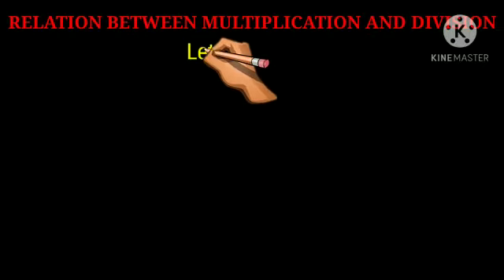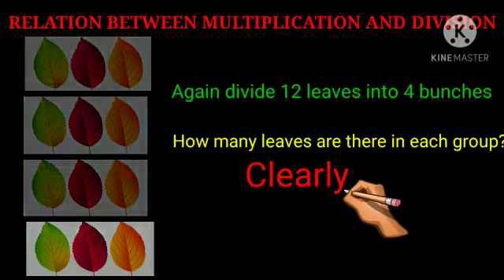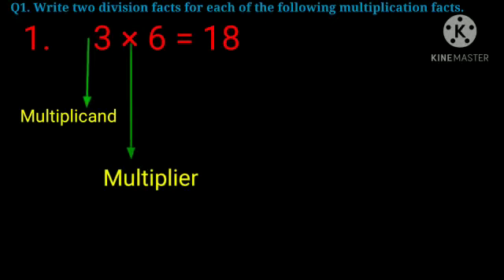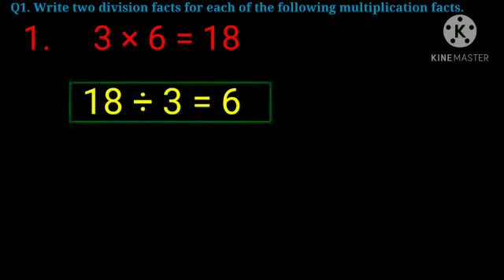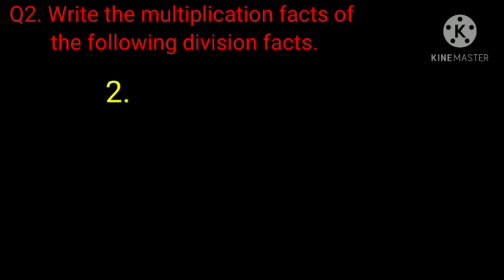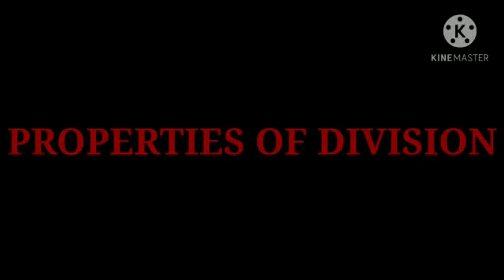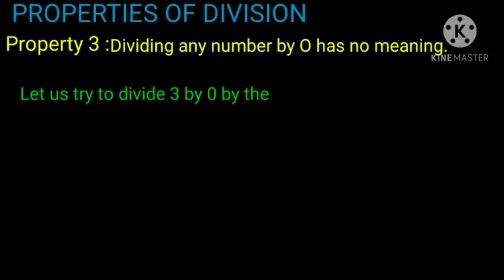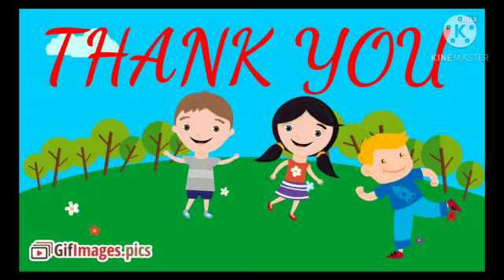CLASS III (MATHEMATICS) CHAPTER 8 "DIVISION" (Attachment in description box)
CLASS III (MATHEMATICS)
CHAPTER 8 "DIVISION"

CLASSWORK

📌 Exercise- 26
(Do Q1 to Q8 & Q16 to 20 in maths classwork copy.)
📌 Do Exercise 27 in book only.

HOMEWORK

📌Do Q9 to Q15 & Q21 to Q24 in maths homework copy.